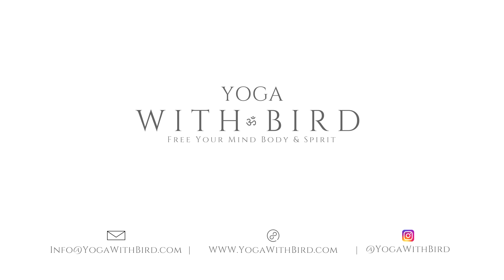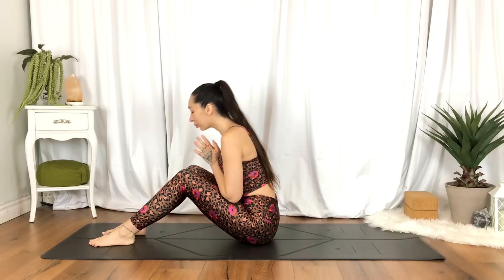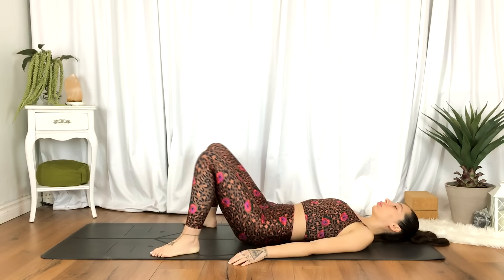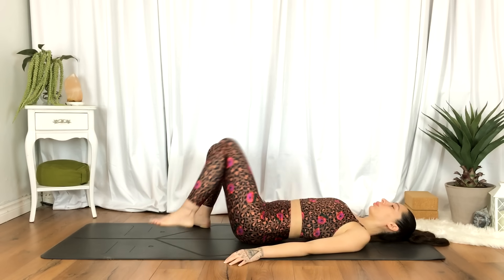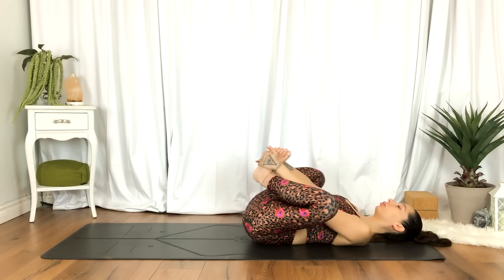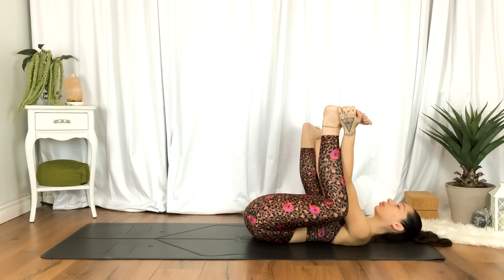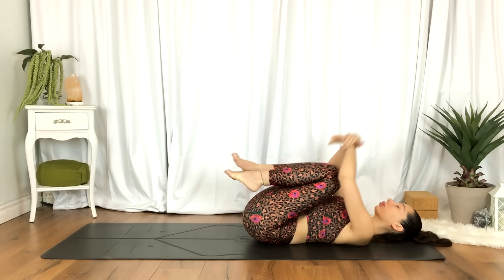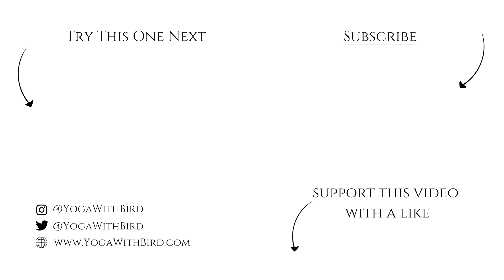YOGA CLASS in Just 1 Minute! ( BEST Yoga Stretch for Hip Tension )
This is a 1 minute yoga class you can do any time of the day to help stretch the hips and release hip and lower back tension.
These are some of the best yoga poses for achy hips and sore lower back muscles.
This routine is short but know that a little truly goes a long way!
This 1 min yoga stretch is perfect for anyone who sits or stands long hours and especially great if your stressed or lift weights.

 & support.

Yoga Essentials:
Yoga Mat
Yoga Blocks (Cork)
Yoga Blocks (Foam)
Yoga Strap

Self Care Favorites:
Epsom Salt
Natural Skin Care
Vegan Body Lotion
Vegan Perfume

Bird is a 200hr Certified Yoga Teacher who found a passion for helping others find inner peace, self love and happiness through the practice of Yoga & Meditation. She created this YouTube Yoga Channel to offer a space where yoga is accessible to all. This channel is all about feeling good and reconnecting to self.

Yoga With Bird is Francine Cipollone Also known as Bird.